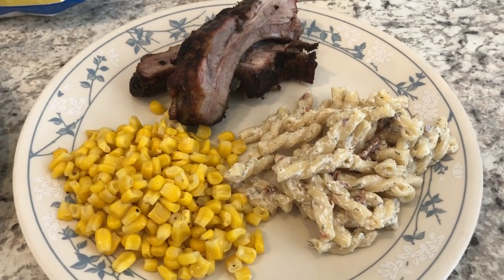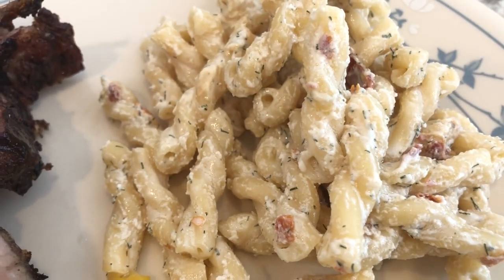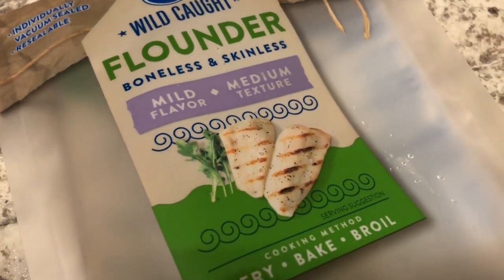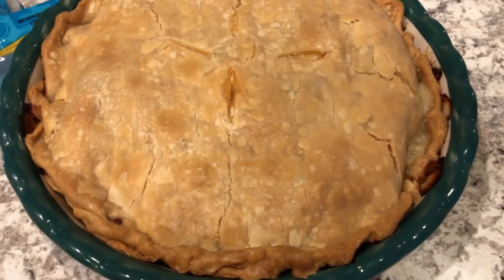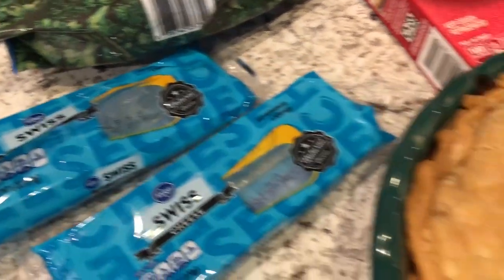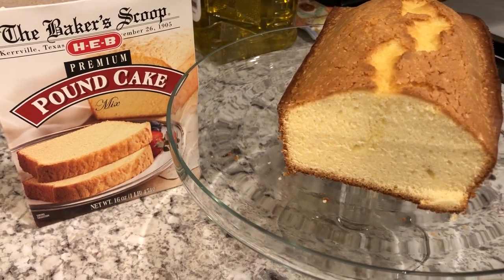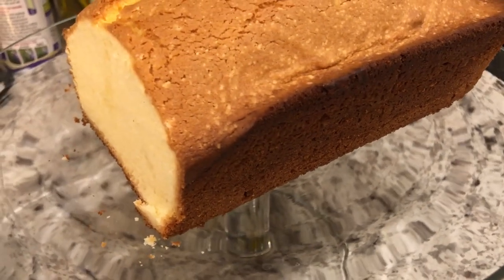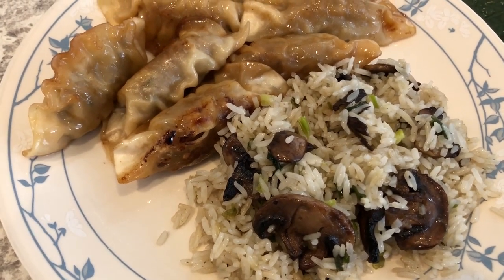What's For Dinner? | Chicken Alfredo Pot Pie | Easy Dinner Ideas (#95)